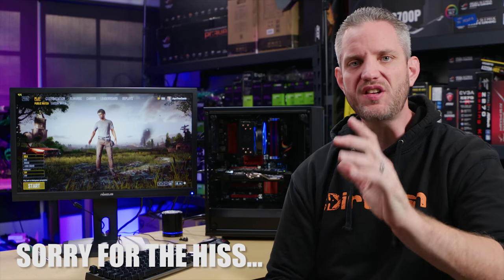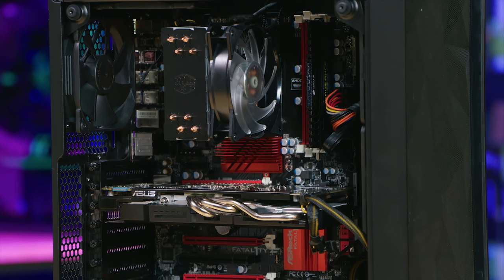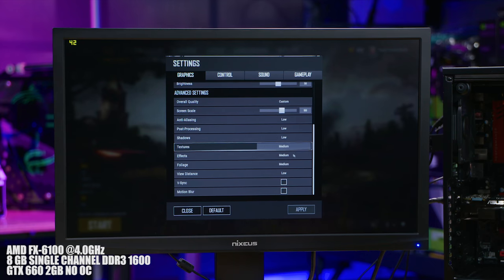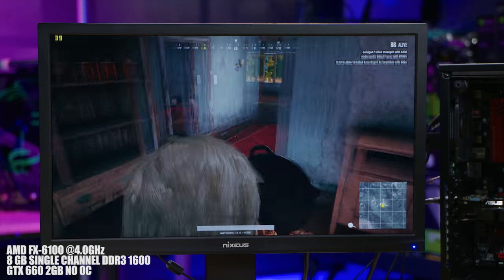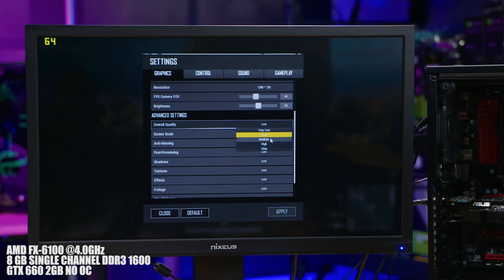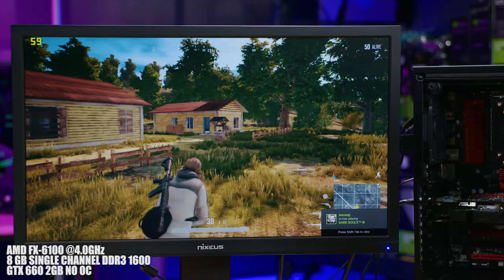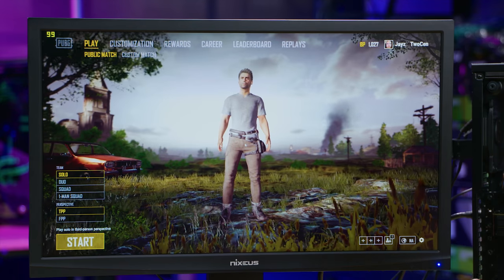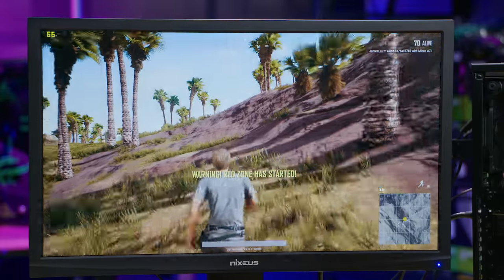Can you ACTUALLY play PUBG on minimum requirements?!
About JayzTwoCents